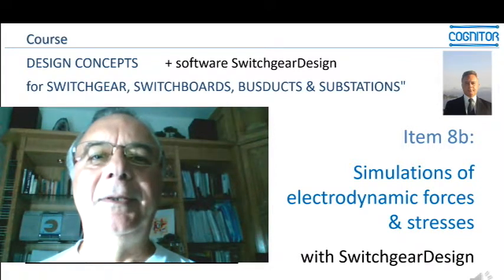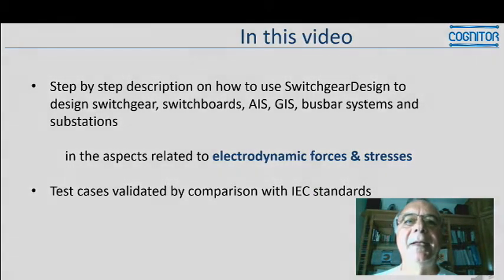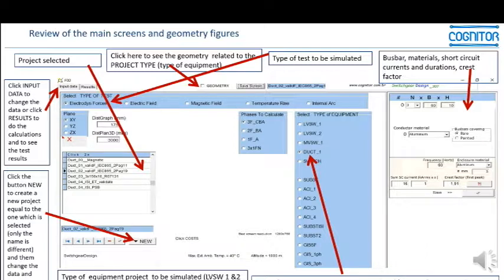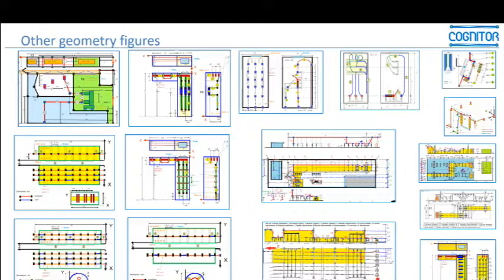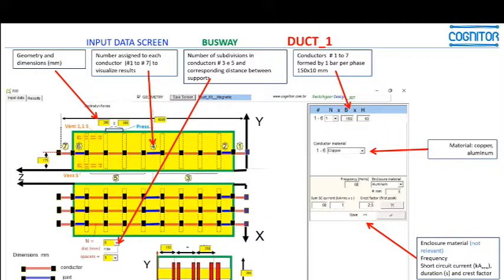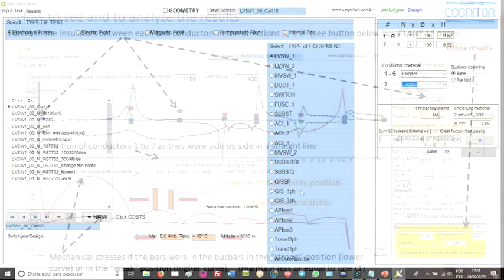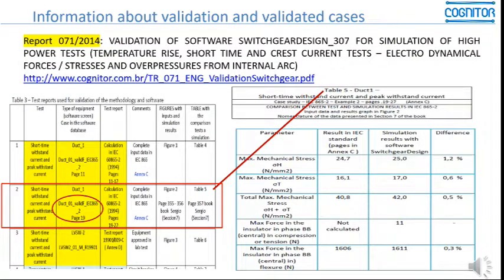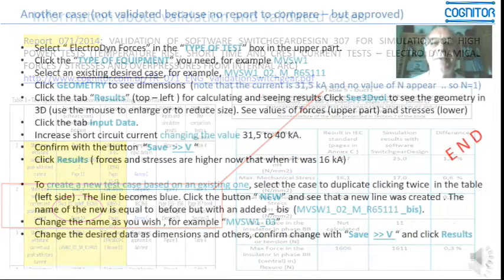Minivideo - Chapter 8b – SIMULATING TESTS FOR ELECTRODYNAMIC FORCES (short time current tests)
It complements Chapter 8a and includes a step-by-step description of how to use SwitchgearDesign to design panels, switchboards, AIS, GIS, busducts, and substation parts. Includes case studies validated by laboratory test results and the information required to use the software.
Attention: This item does not include the software. The software is available separately in item 16 of this table